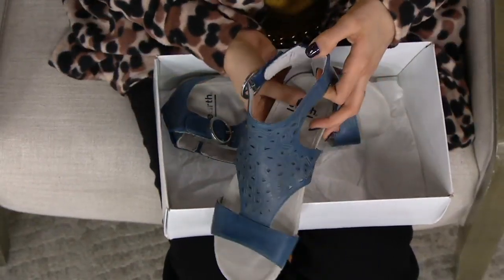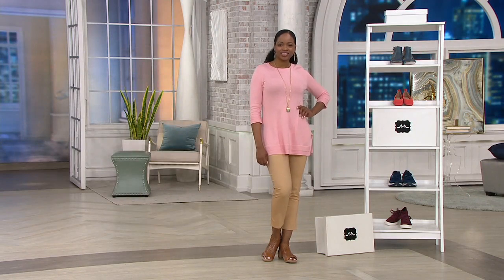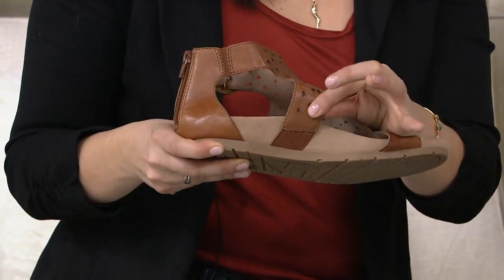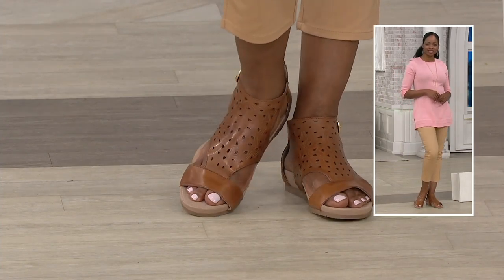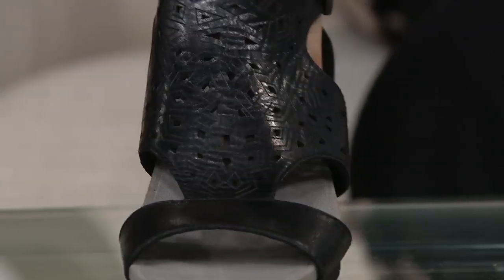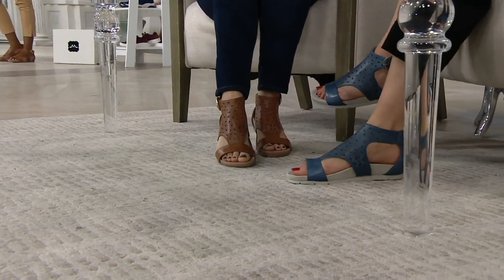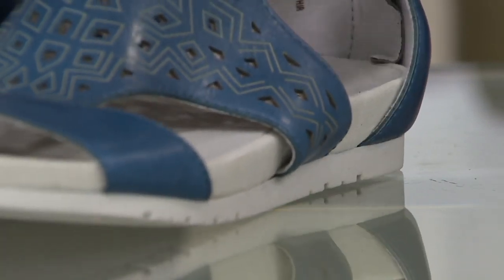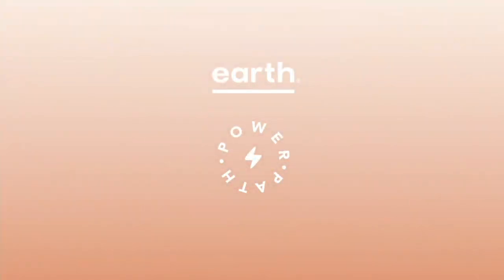Earth Leather Sandals -Linden Lebanon on QVC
Earth Leather Sandals -Linden Lebanon

With a flat sole for comfort and an intricate upper for flair, this pair goes the distance to provide fashion and function. From Earth Brands Footwear.